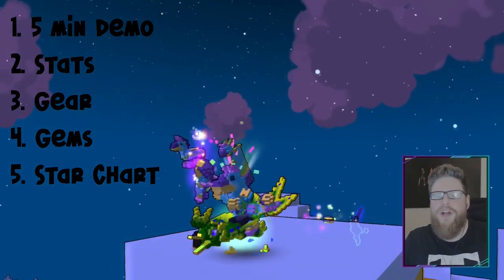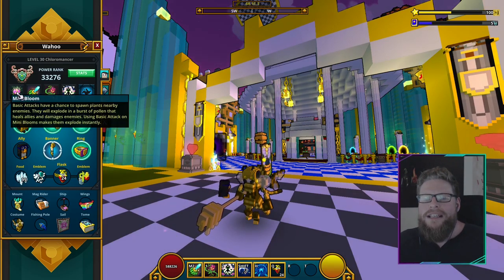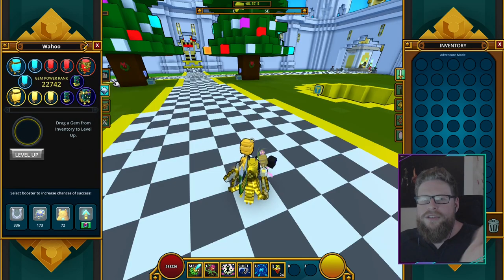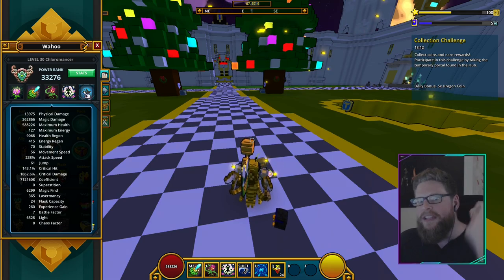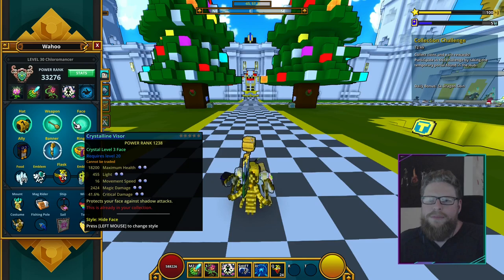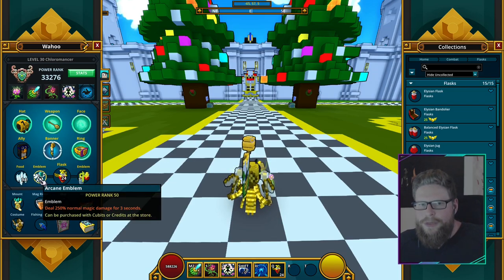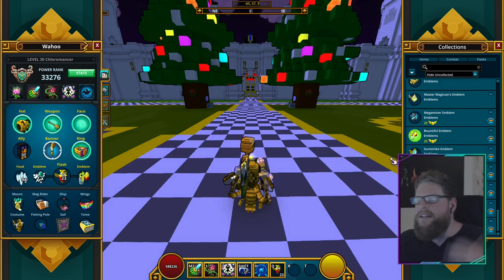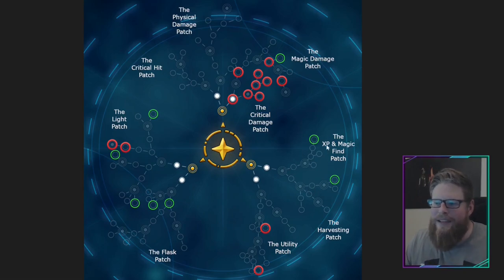TROVE | WAHOO's CHLOROMANCER GUIDE! | Class Guide & Tutorial